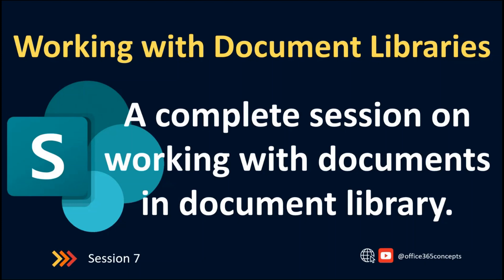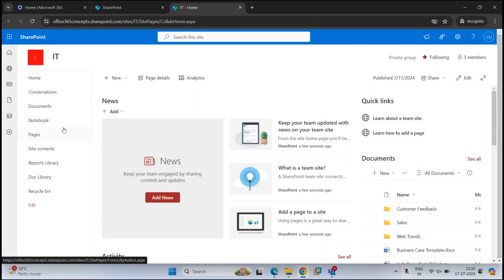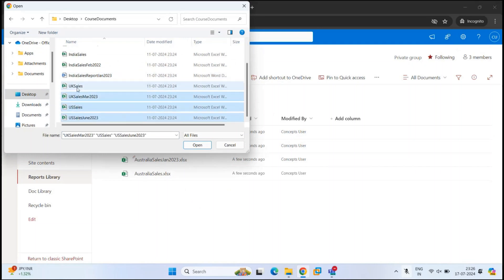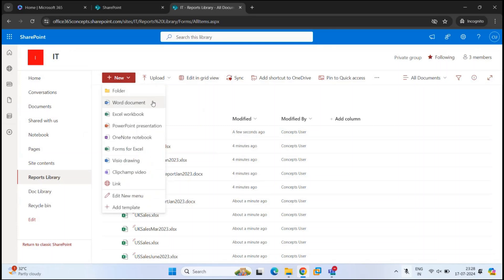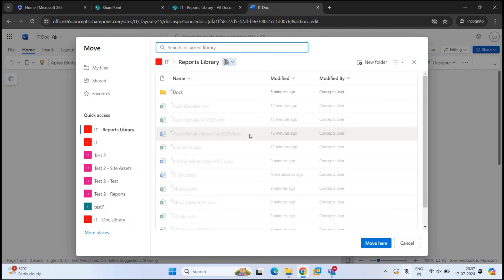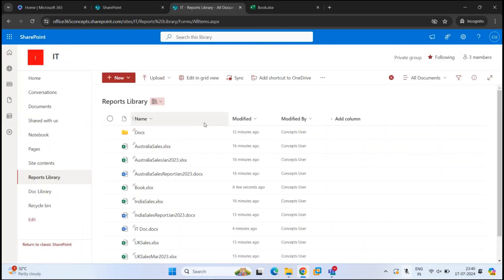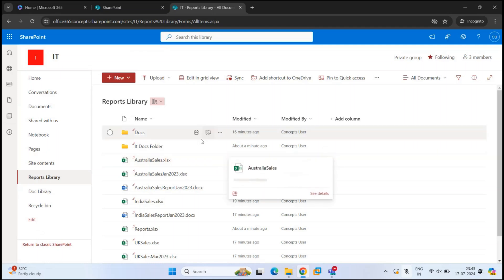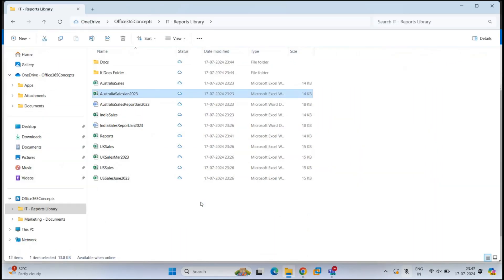Working with Document Libraries | Sync Document Library to Computer | SharePoint Online Training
In this video you will learn how to manage documents in Document Library, and how to sync SharePoint Site Document Library to Computer.